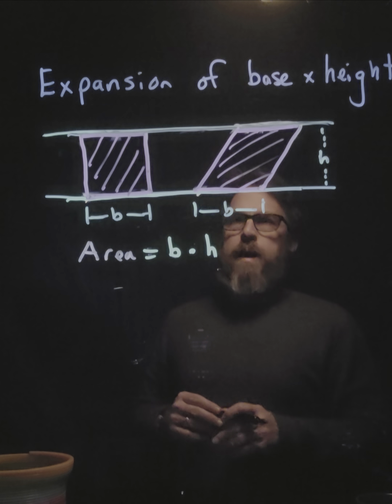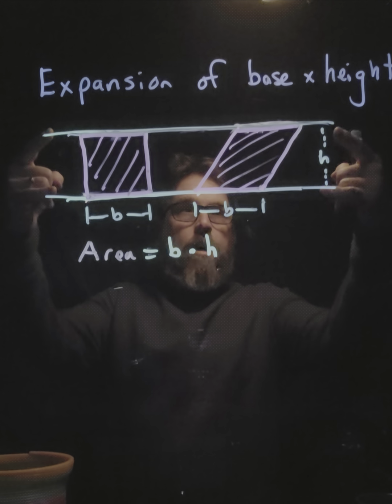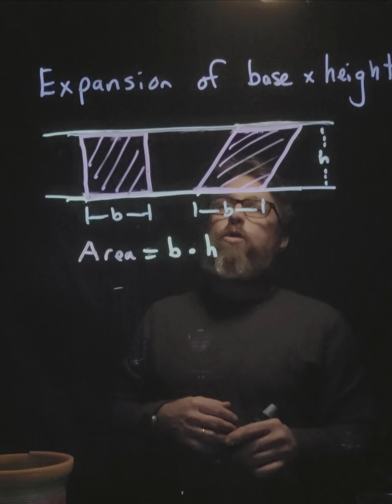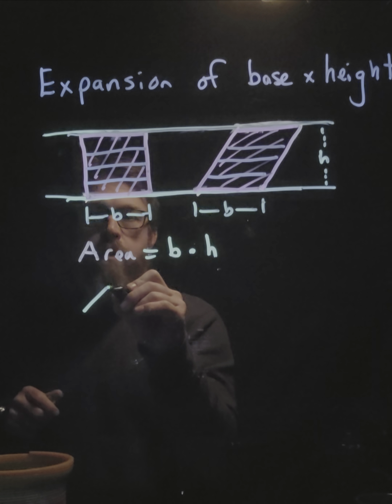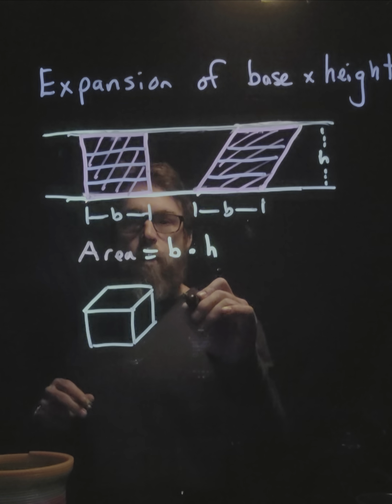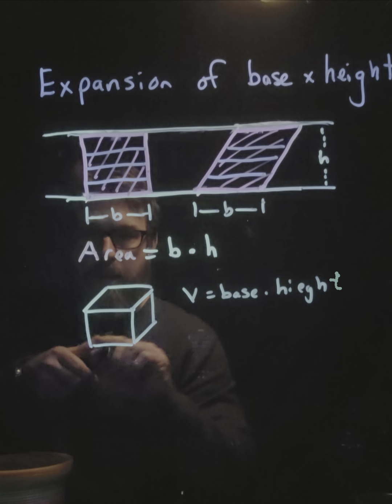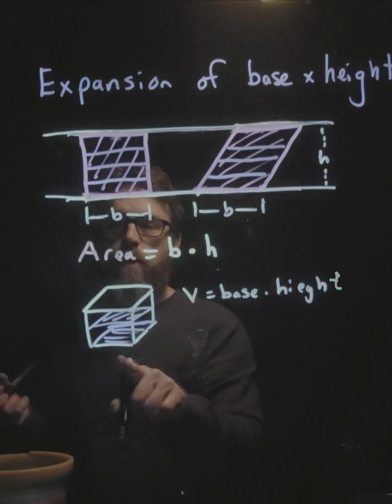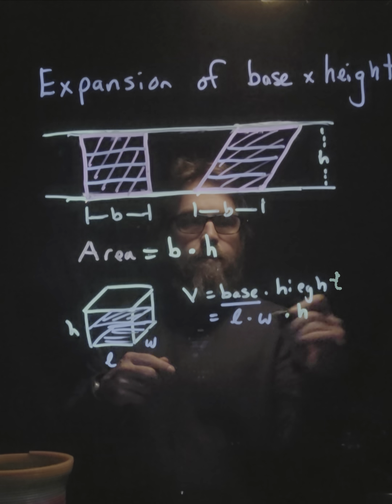Easily Remember formula. Expansion of base times hieght using the idea of equal slices.